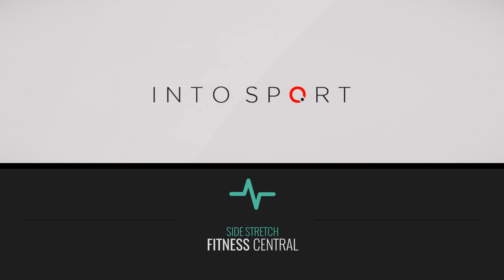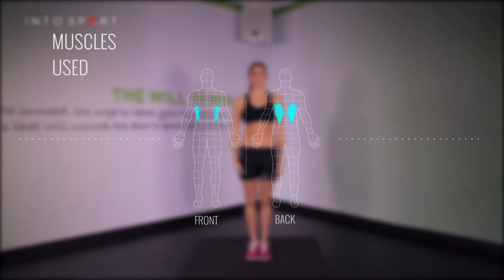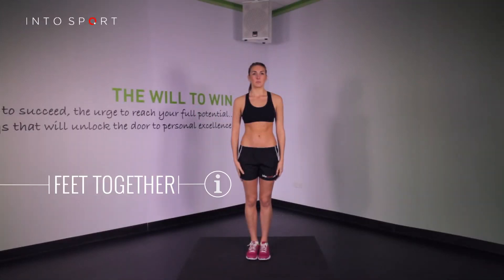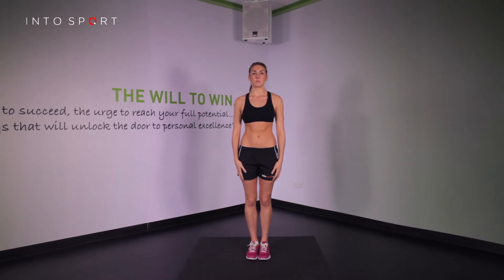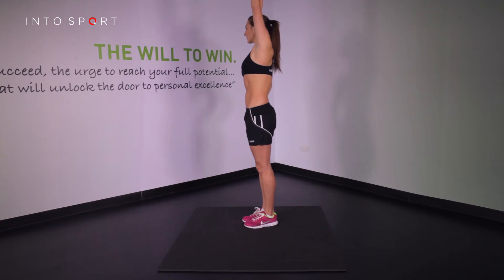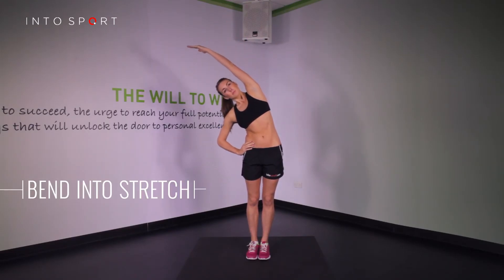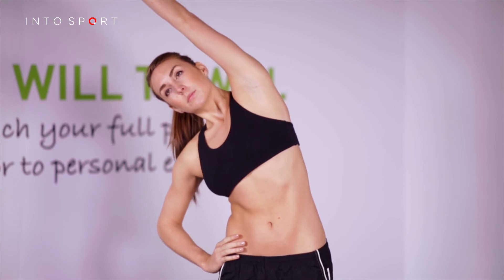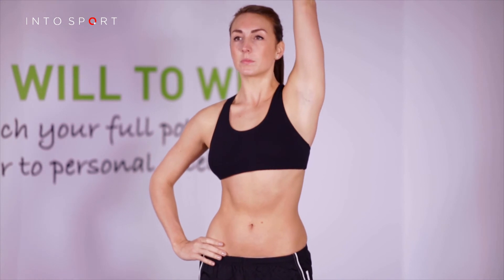Side Stretch - Fitness Gym Training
In this Fitness Central series we will be focussing on the Side Stretch.